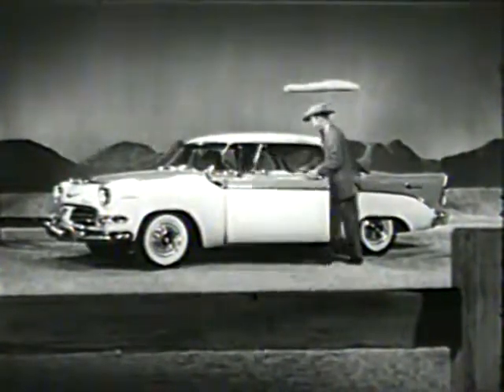1956 Dodge Texan Commercial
Sold only in the state of Texas! I've never see one in person, have you?